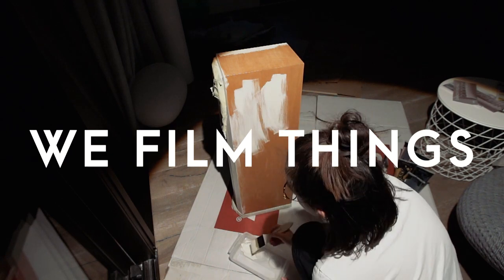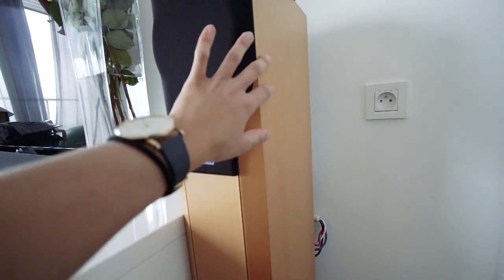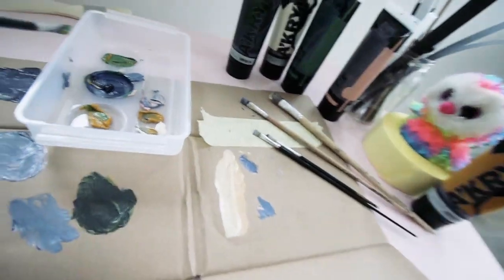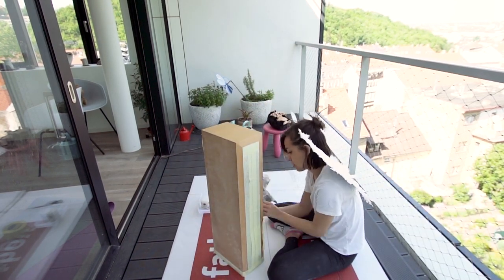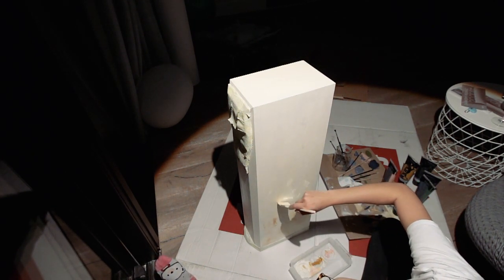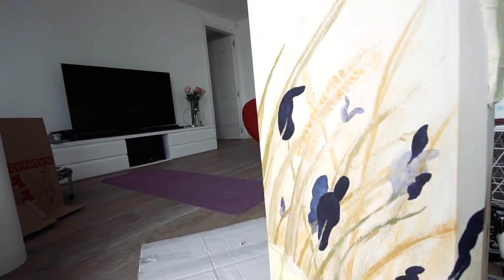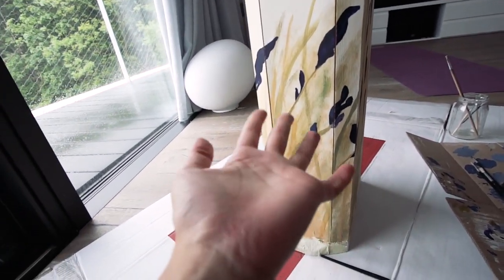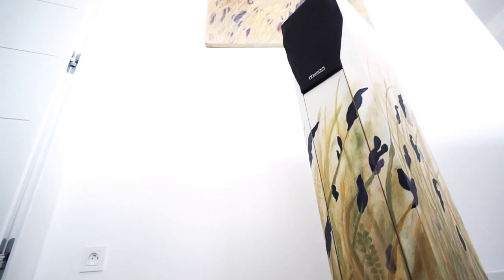STUDIO VLOG: PAINTING WOODEN SPEAKERS IN ACRYLIC | WFT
My first studio vlog! In this episode, I use acrylic paints to paint a wooden speaker - basically because mom didn't like its colour. I'm no expert, but had a pretty great time making it. Hope you enjoy the video!

Find us on our...

Our camera gear:

- Sony A7R2
- w/ 35mm lens
- w/ 50mm lens
- w/ Canon 10-22mm lens
- via metabones adapter

- Sony RX100 Mk IV

- DJI Mavic Pro Drone

We're Eliska and Jack - two twenty-somethings living in Manchester, UK, and escaping as often and to as many places as possible. Our channel is about finding adventure every day.